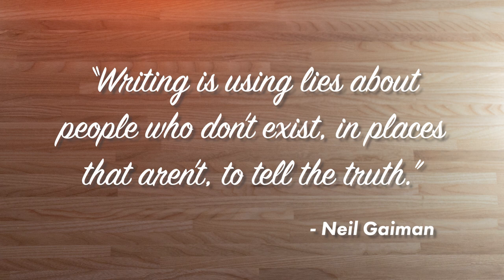I Found A Way To Make Writing Relatable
Making our writing relatable is a key part of crafting a story. If your readers can't relate to your characters, they'll only be invested so far into your story and no further.

Reading one of my favourite writing quotes from Neil Gaiman this week made me focus on how writers can make stories relatable to readers, and I've detailed a method that might work in this video.

Writing is my passion, and I love to support other writers and help them develop their writing along with me. I want to help you tell your best stories.